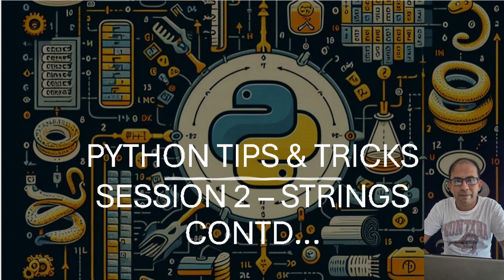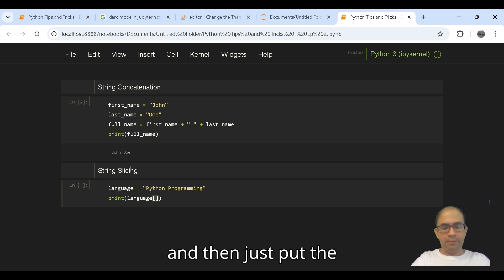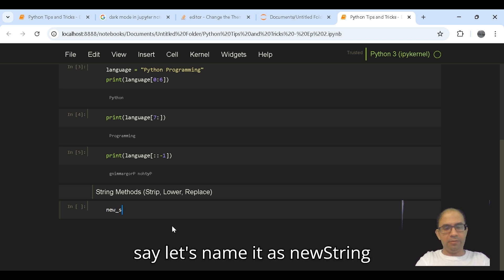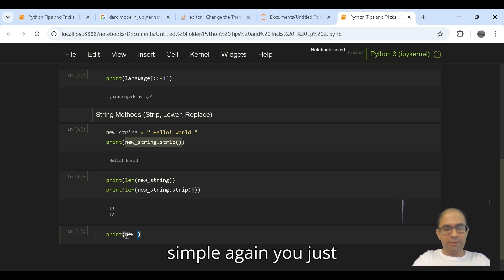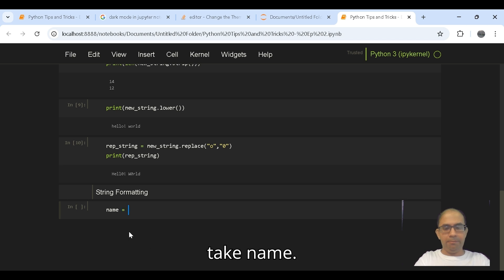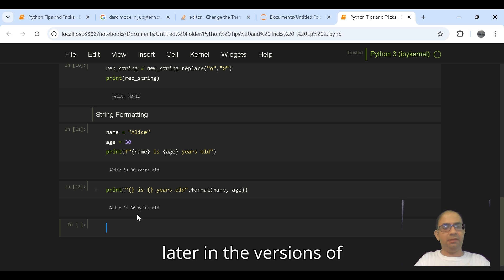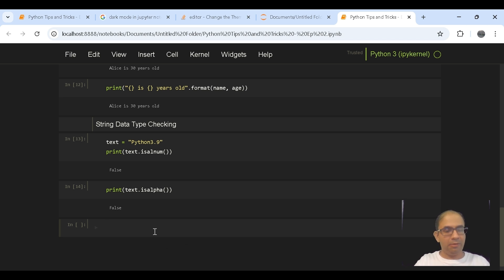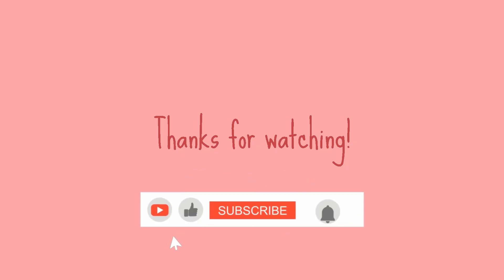Python Tips Tricks - Episode 2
In this video we will look into important string functions which are widely used in Python programming. python pythonprogramming @coursera @edurekaHindi